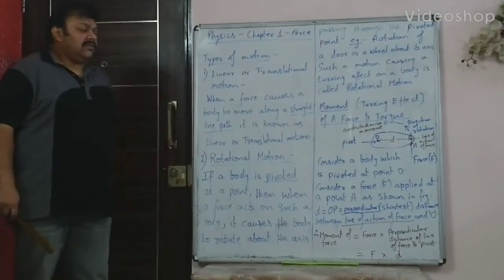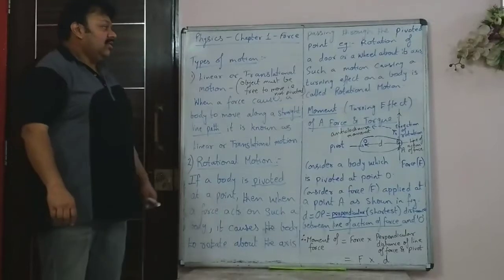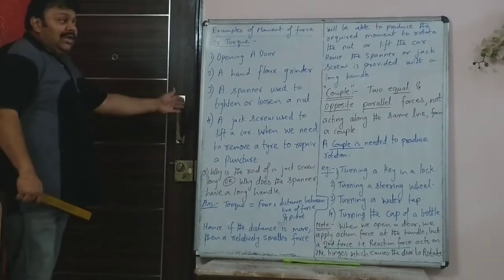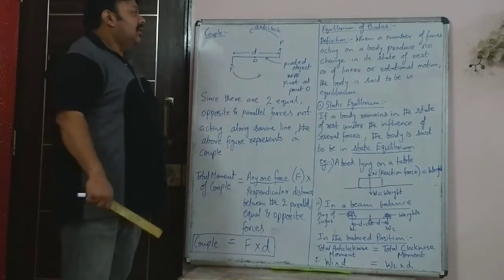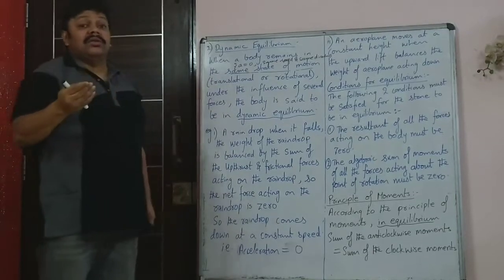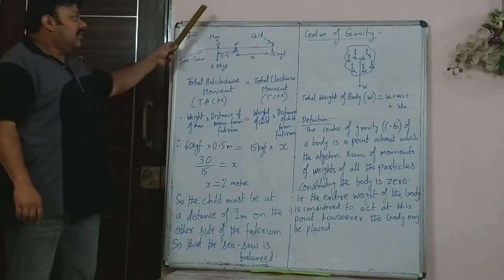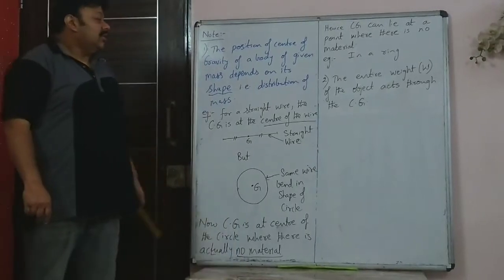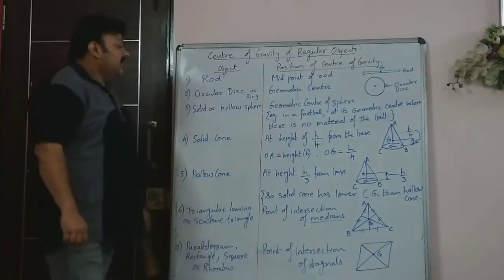STD 10 Physics Chp Force Part 1